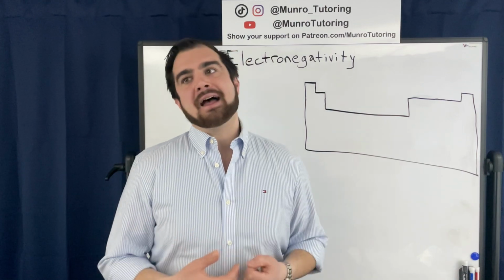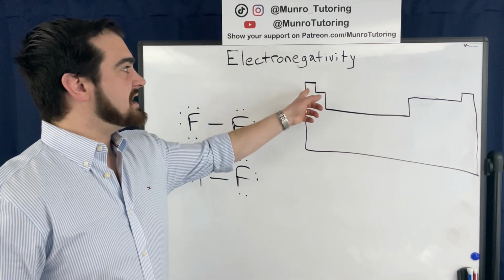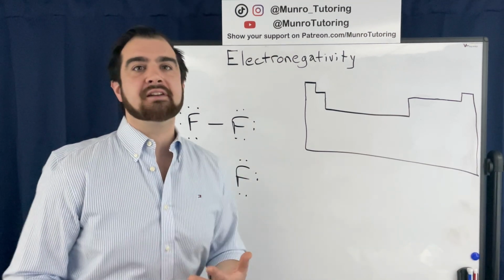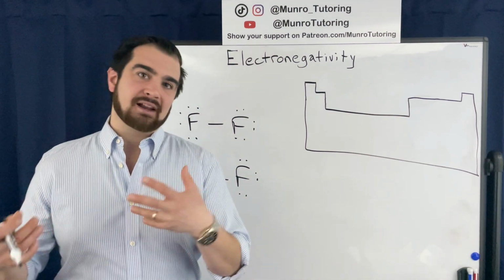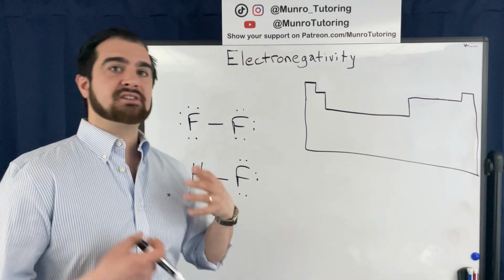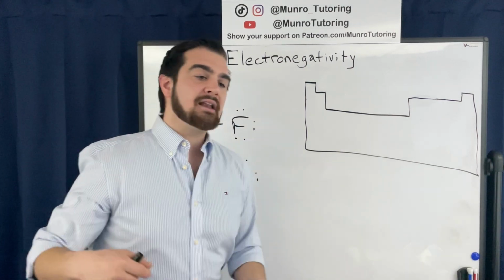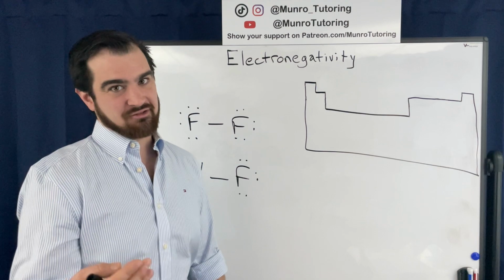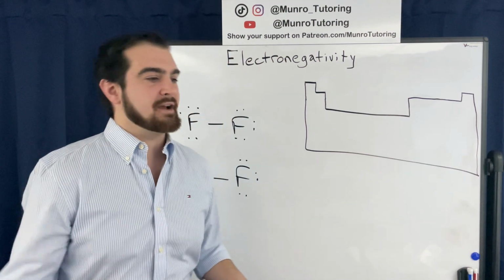Periodic Trends: Electronegativity - Made Simple | Chemistry Lesson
Electronegativity is the last of the periodic trends covered in this general chemistry series.  It is also critical to understand organic chemistry as a review.

Previously covered periodic trends include Atomic radius, ionic radius, ionization energy, and electron affinity.